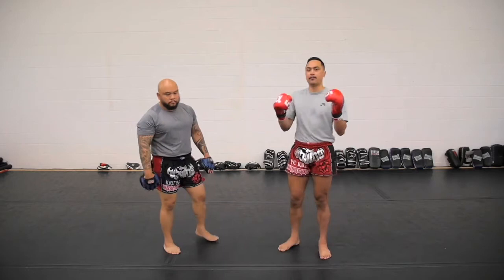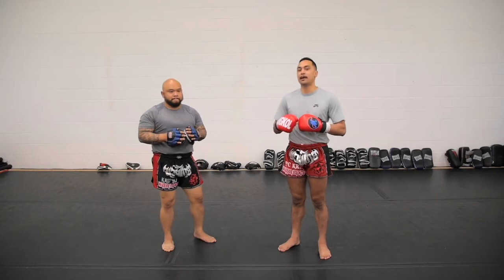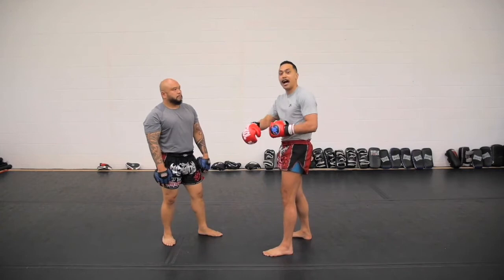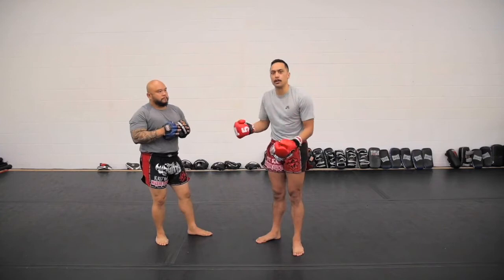Muay Thai Feints Series - "Feinting The Jab" by Micah Brown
The Strikers Guide is dedicated 100% to your striking performance.  Get full access to an exclusive library of striking instructionals. Learn first hand from top striking experts and fighters! We have thousands of members from over 102 countries and growing. Here is list so far of the experts you get access to who have shared instructional videos with the Strikers Guide community!

Muay Thai Fundamentals
Muay Thai Punches
Muay Thai Kicks
Muay Thai Knees
Muay Thai Elbows
Muay Thai Flow
Muay Thai Clinch
Muay Thai Drills
Muay Thai Defense and Counters
Muay Thai Feints and Fakes
Muay Thai Pad Holding
Boxing Fundamentals
Boxing Footwork
Boxing Counters
Boxing Combinations
Boxing Defense
Boxing Drills
MMA Striking
MMA Ground and Pound
MMA Dirty Boxing
Combat Sambo
and More!